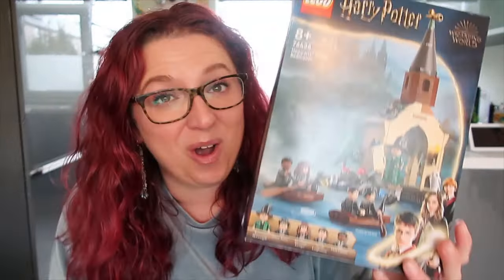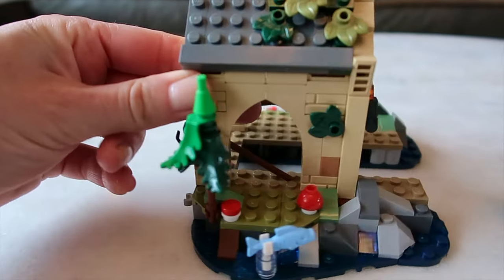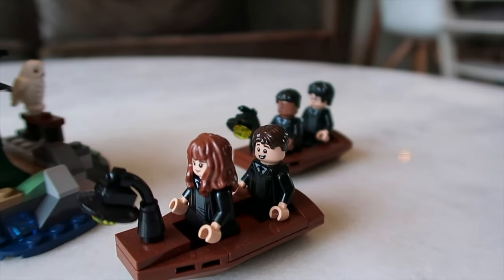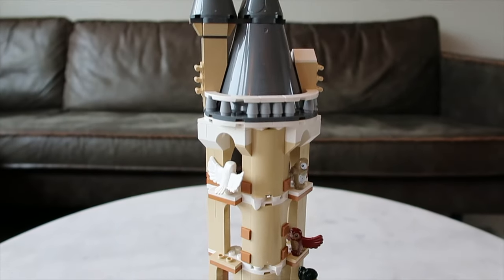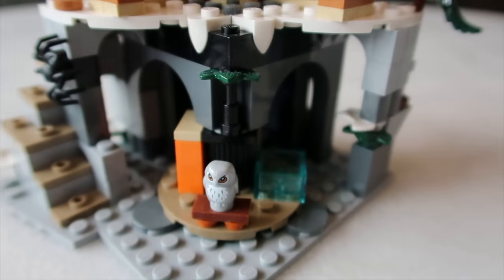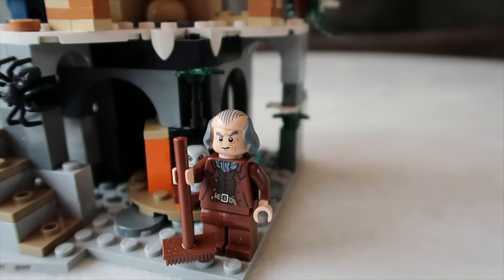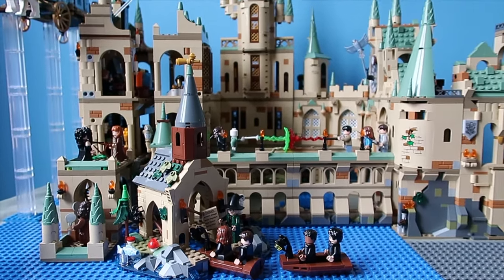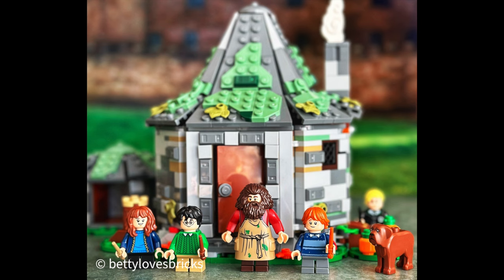Adding an Owlery (#76430) and Boathouse (#76426) to LEGO Hogwarts modular castle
In March LEGO released several new Harry Potter sets. There are a few sets that would make a wonderful addition to the 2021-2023 LEGO Hogwarts Modular Castle (see previous video

So please join me in this review video where I will be adding the  LEGO Hogwarts Castle Boathouse (76426) and LEGO Hogwarts Castle Owlery (76430)  to my ever expanding castle grounds.

#76430 LEGO Hogwarts Castle Boathouse
Retail Price: USD 44.99 / EUR 44.99 / GBP 39.99
Release Date: 1st March 2024

#76426 LEGO Hogwarts Castle Owlery
Retail Price: USD 74.99 / EUR 74.99 / GBP 64.99

W E B S I T E:
Also have a look at my website for more Lego fangirl topics, blogs and video's

WELCOME
to my channel! My name is Betty and I am from the Netherlands. As a kid I've always loved building with Lego. But since my own children started to develop a taste for bricks we've made it our biggest hobby to start collecting and building sets together. On this channel we 'd like to take you along and show what makes LEGO so amazing for all ages!